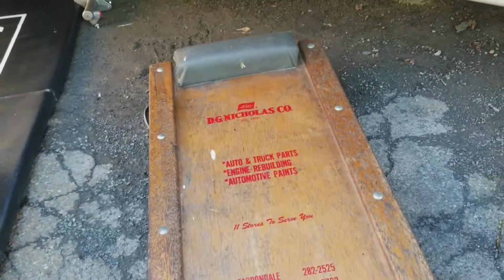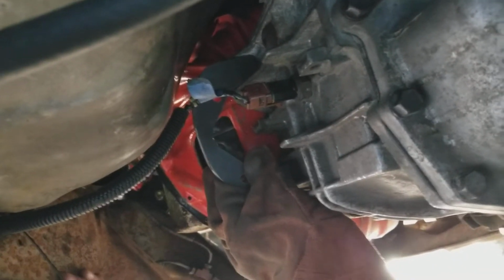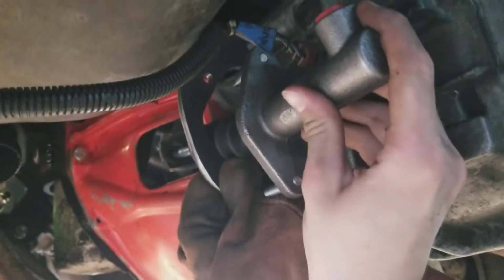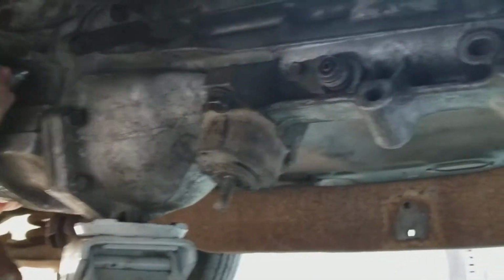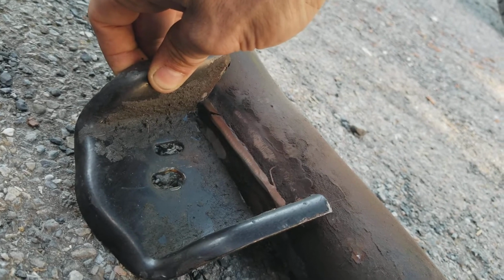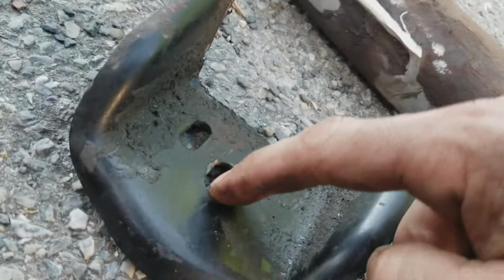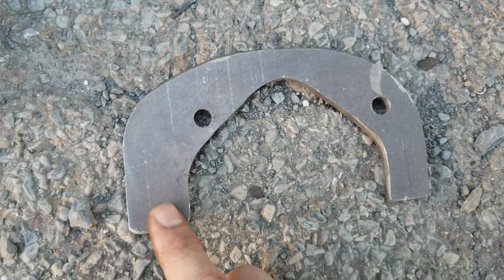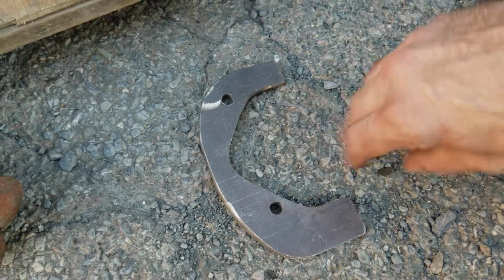S10 v8 slave cylinder bracket